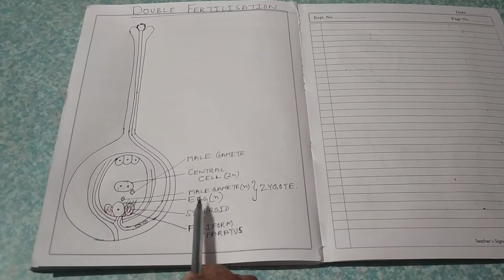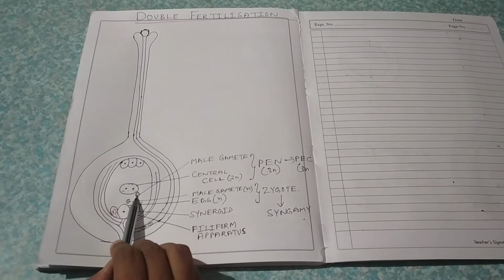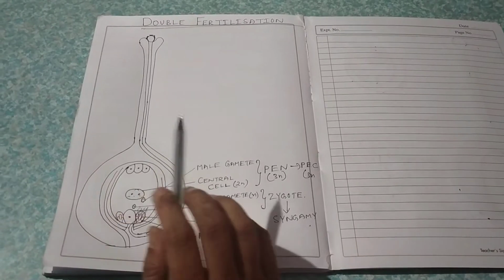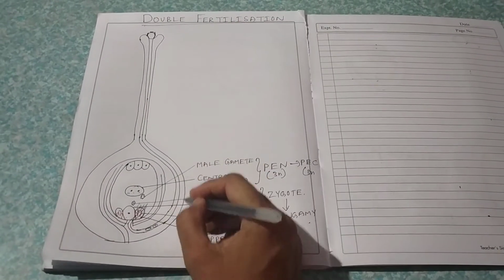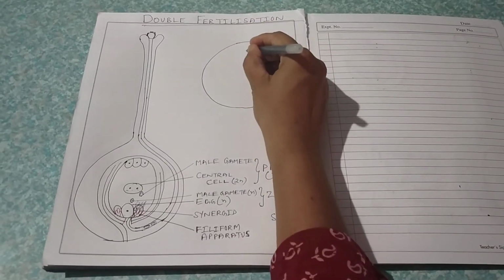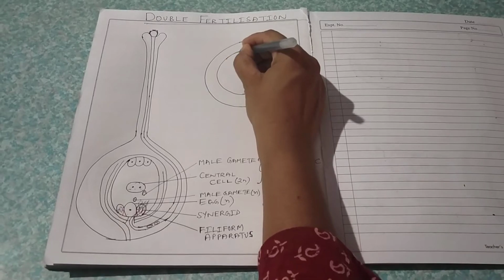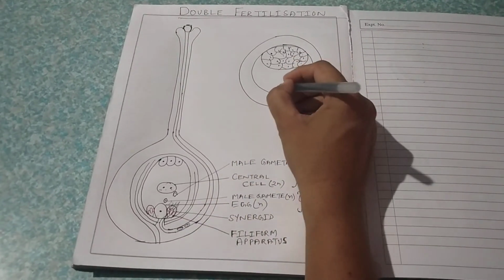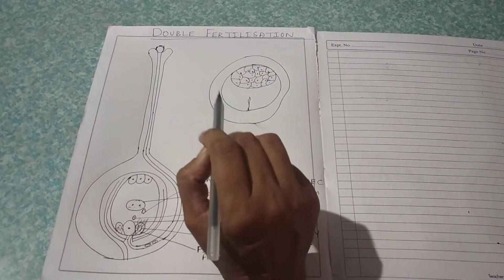Double fertilisation in Angiosperms